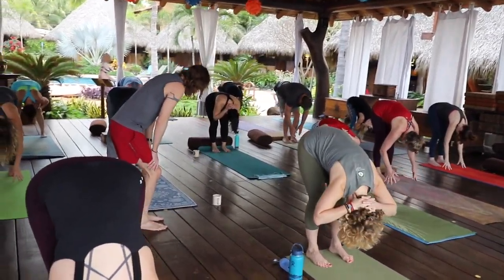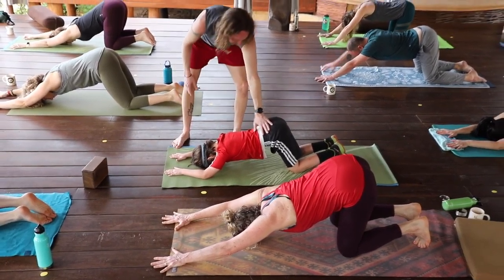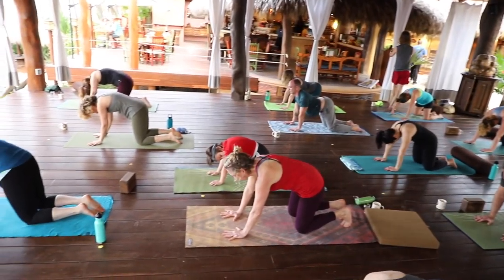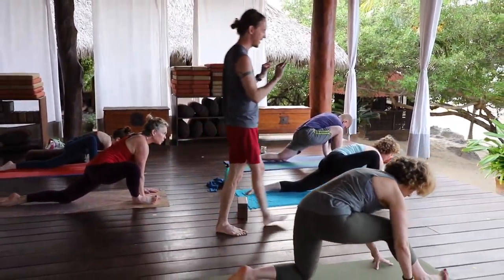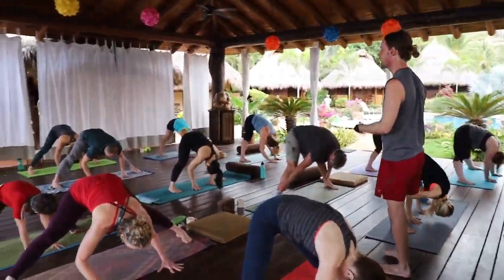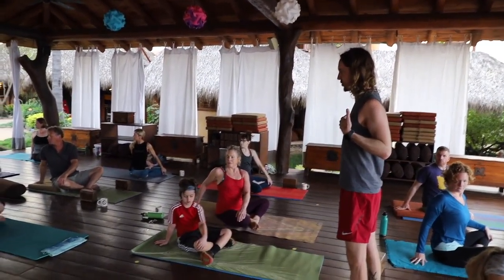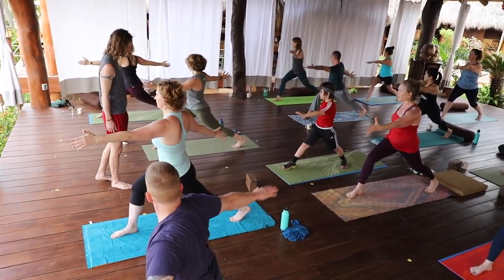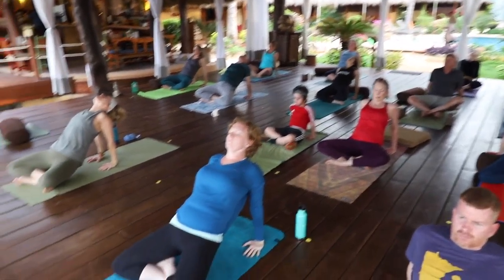My Movie 1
Ted Yoga @ Present Moment Retreat